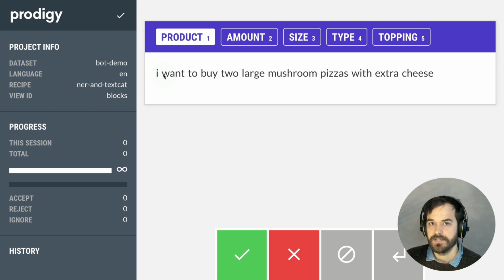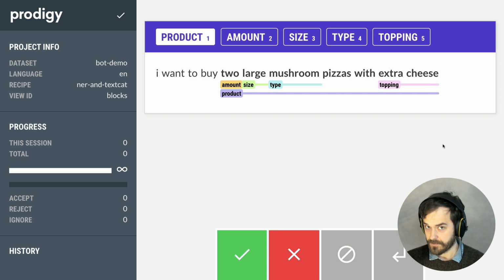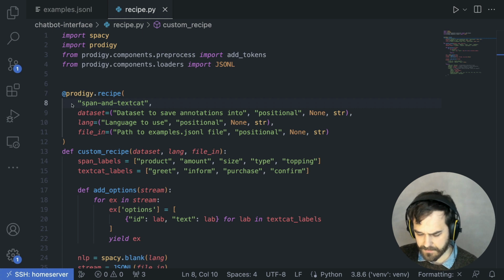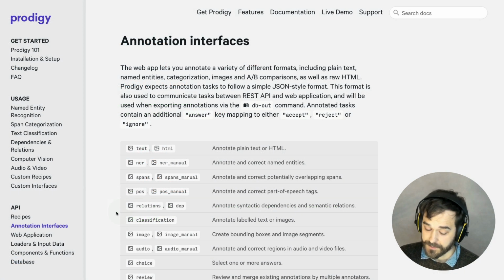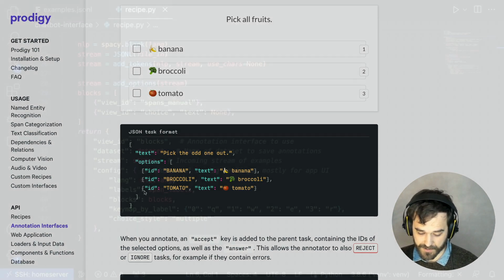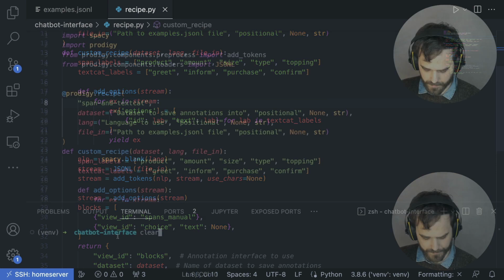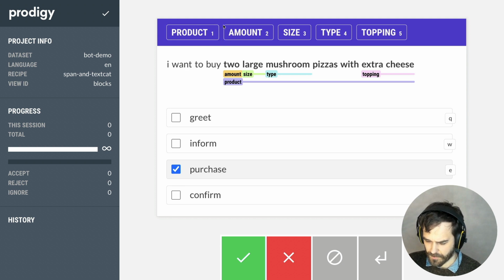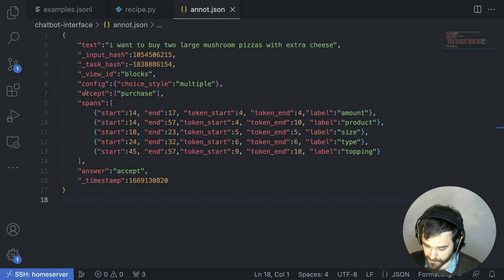Interface for Chatbots: Intents and Textspans - Prodigy Shorts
Prodigy also allows you to customize your annotation interface. In this Prodigy, short we'll explore making a custom interface for chatbots. In particular, we'll create an interface that allows you to select spans as well as intent classes at the same time.

- [00:00] Annotating Substrings
- [00:49] Missing Interface
- [01:33] Custom Recipe
- [02:49] Required Task Data
- [04:48] Demo
- [05:16] Keyboard Shortcuts